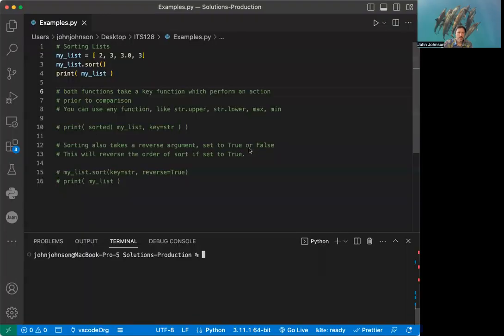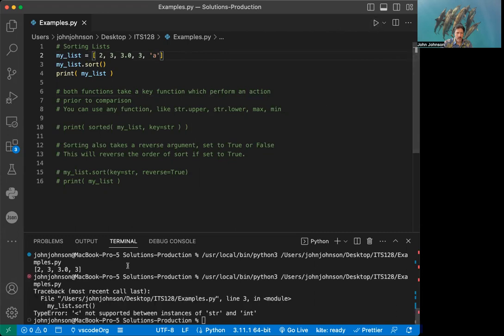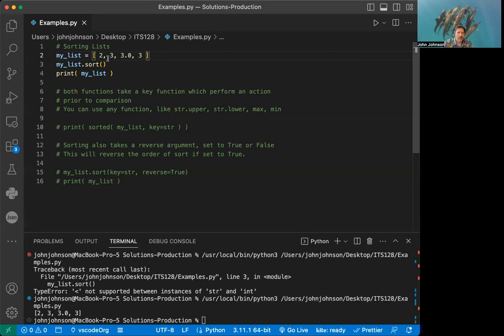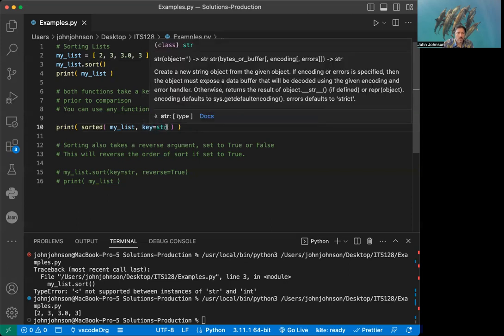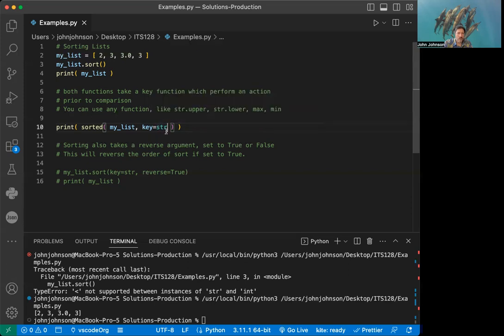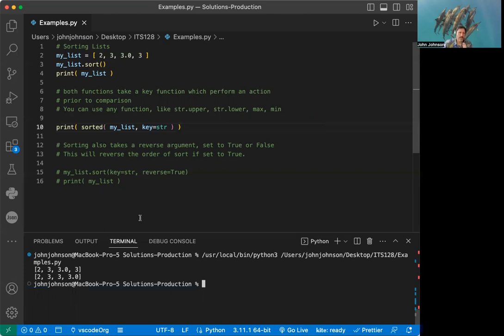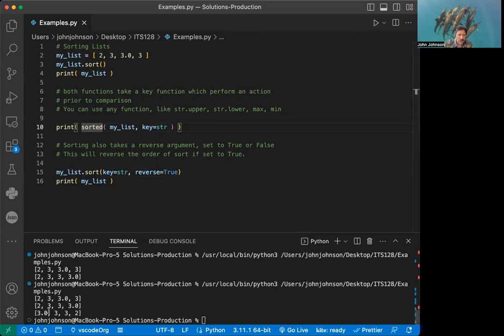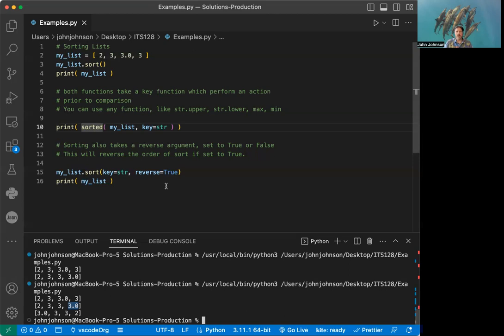ITS 128 8.9 Sorting Lists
In this video we are looking at Chapter 8.9 "Sorting Lists" from zyBook's online book titled "Programming in Python 3" for our course "ITS 128: Introduction to Problem Solving and the Programming Process". In this lesson we talk about using the .sort() method as well as the sorted() built in function and discuss using a key function as well as the reverse argument.